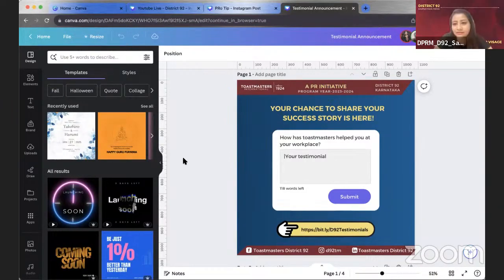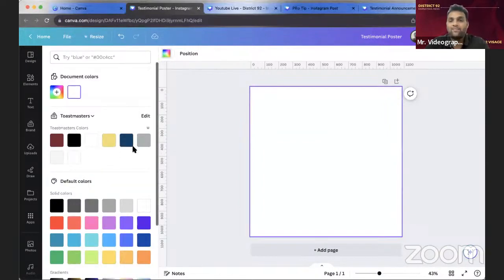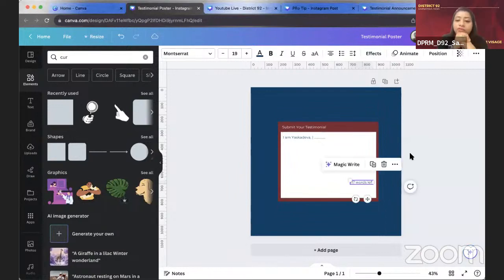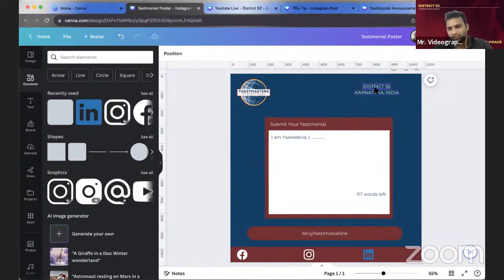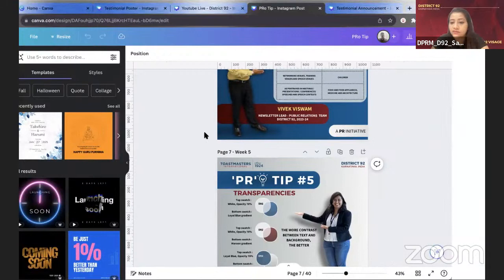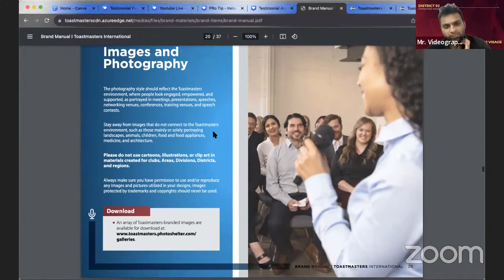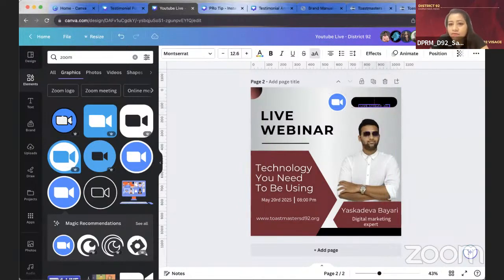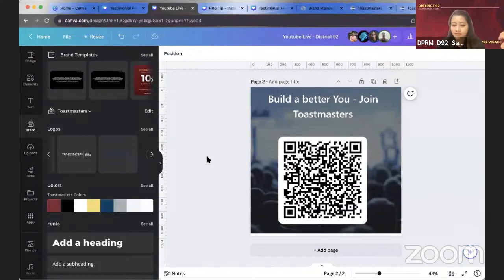D92 PR Team - Canva Headstart Session